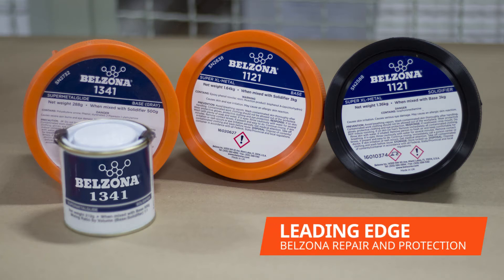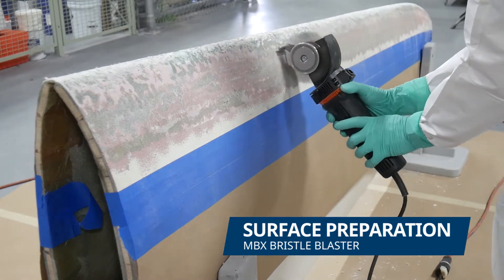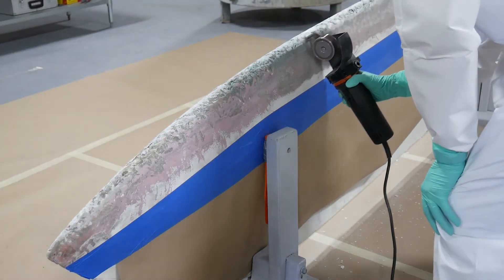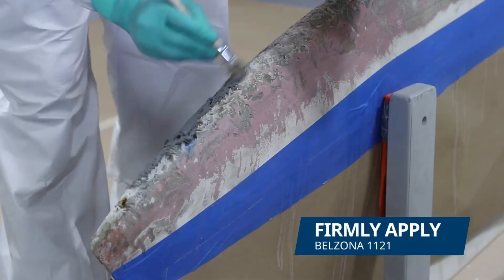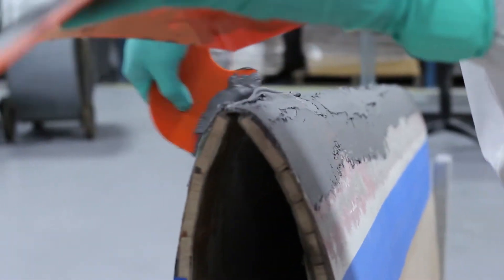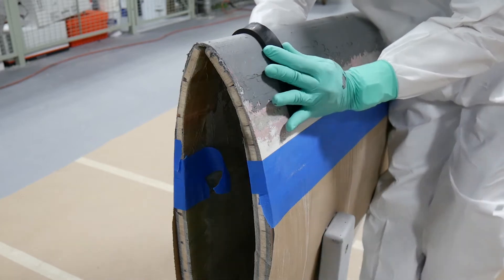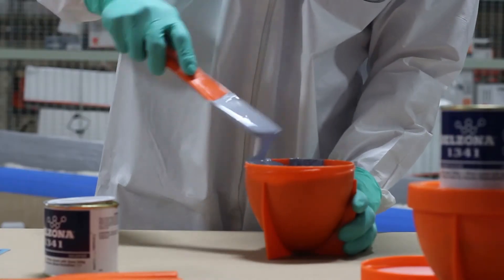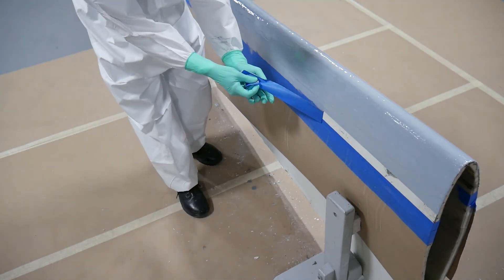How to Create Leading Edge Protection with Belzona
This video demonstrates how to create a leadingedge protection when the edge of the blade gets damaged.
Leading edge erosion has become the single biggest maintenance problem in relation to windturbineefficiency. Rebuild the lost material with Belzona composite repair systems and protect the leading edge with Belzona erosion and abrasion resistant coatings.